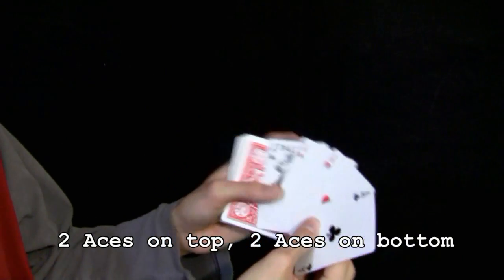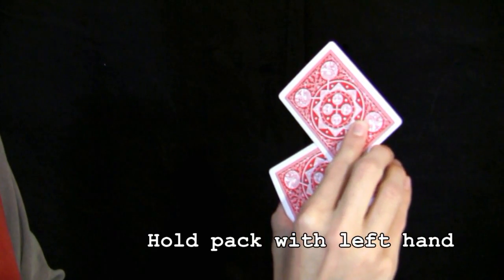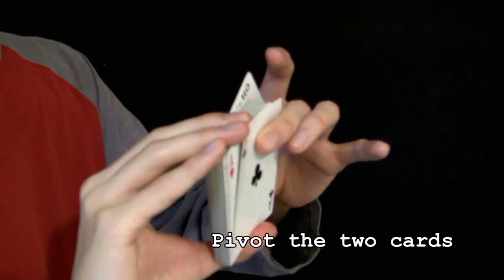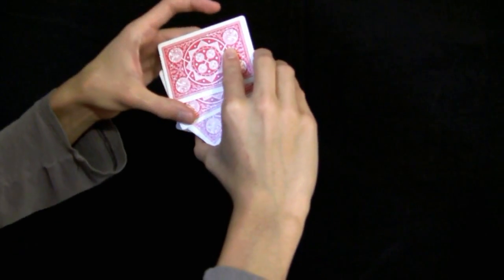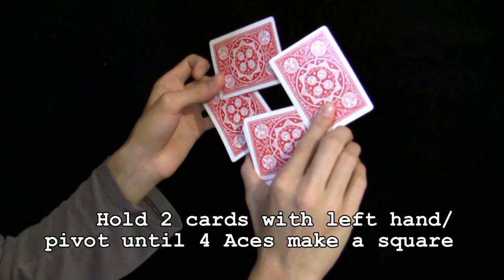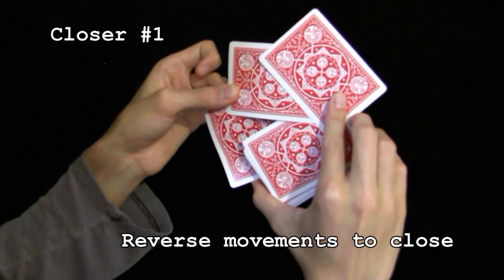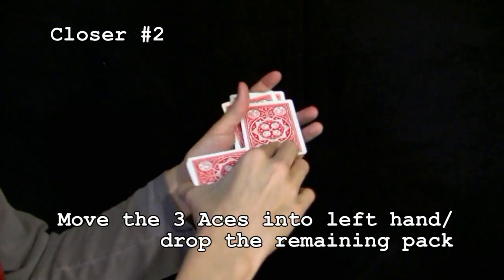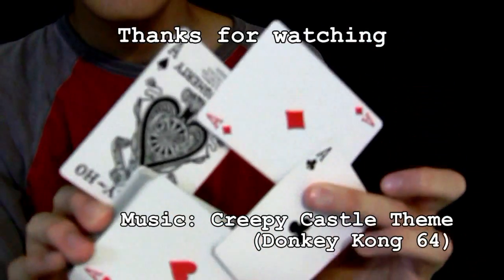Acequared Production Tutorial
This is my first tutorial of a 4-Ace prodcuction, one I invented myself. The voice over tips may not be preferable, but I've included text also, so you don't have to listen to me speak. Also, I think the production is simple enough for beginners to understand just by watching the video.

Acequared is pronounced "A squared" and can also be called "A squared" or "A²"